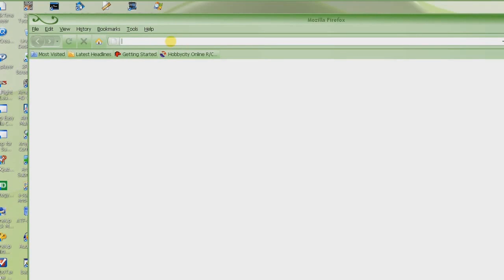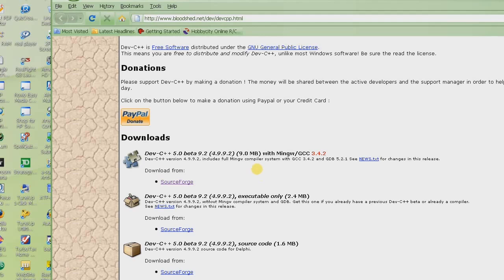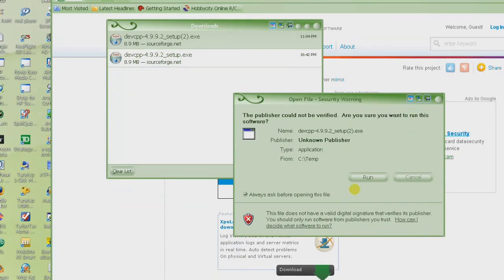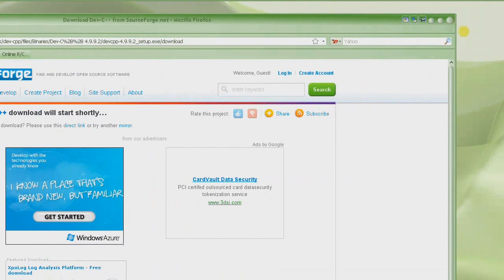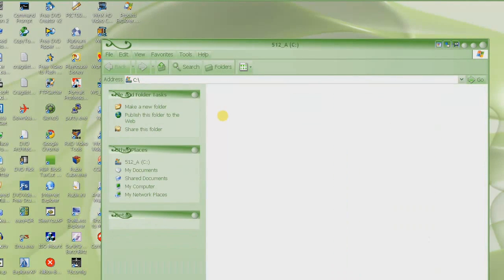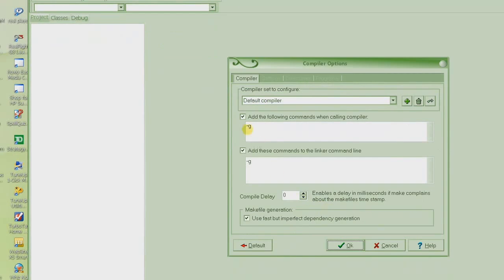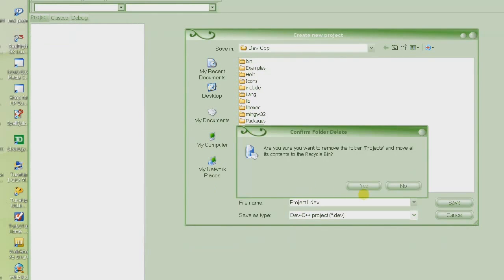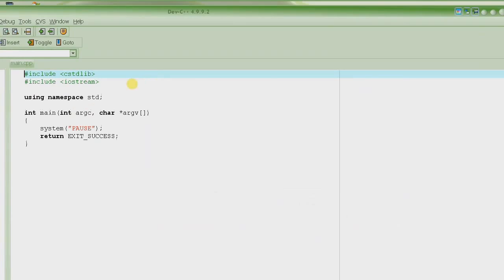C Programming Tutorial - Part 1(A) - Compiler Installation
C programming tutorial for beginners, experienced people to master pure C language skills without attending the class room.